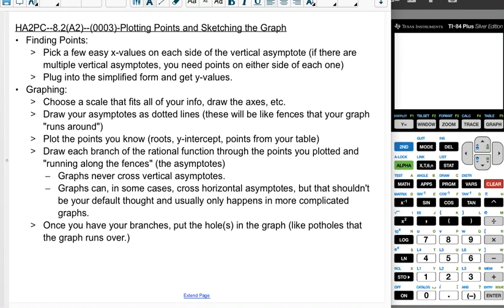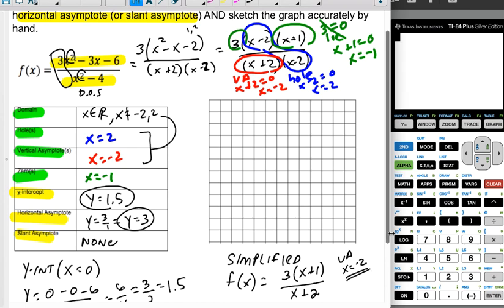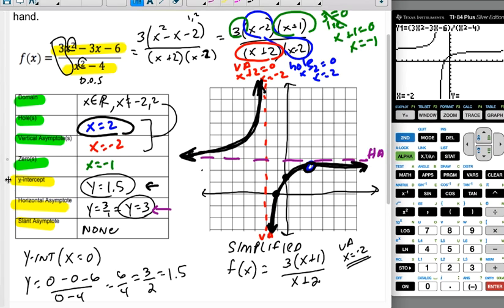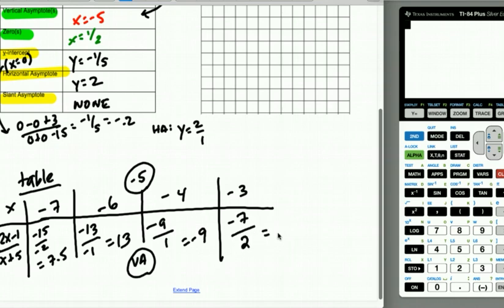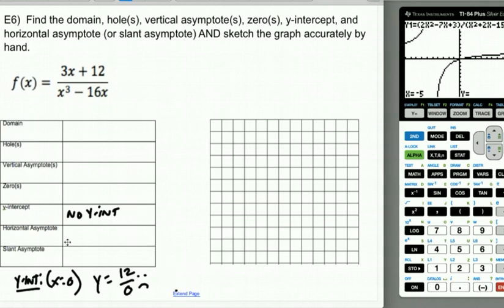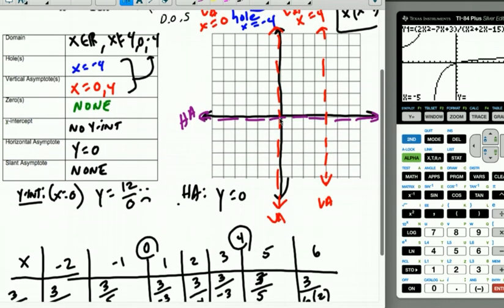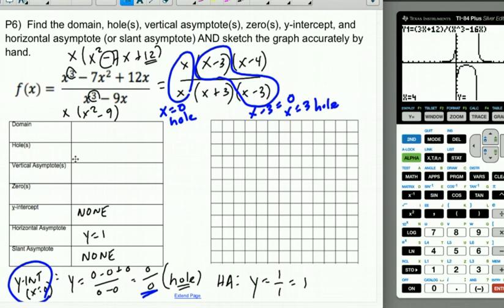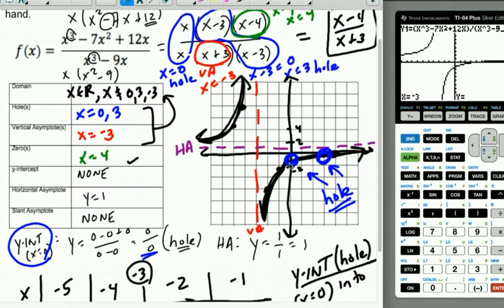8.2 A2 (0003) Graphing Rational Functions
8.2 A2 (0003) Graphing Rational Functions